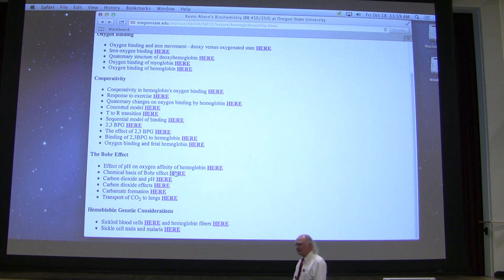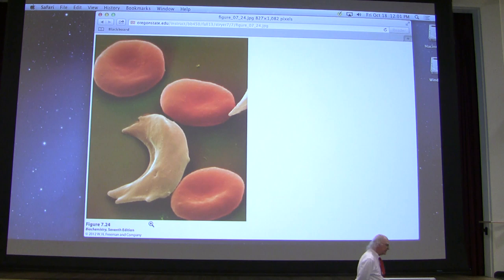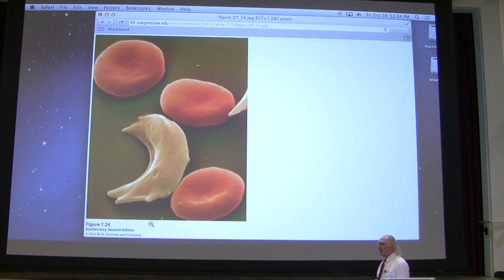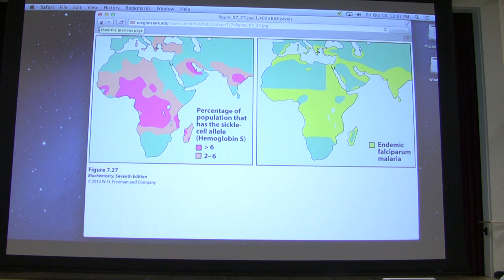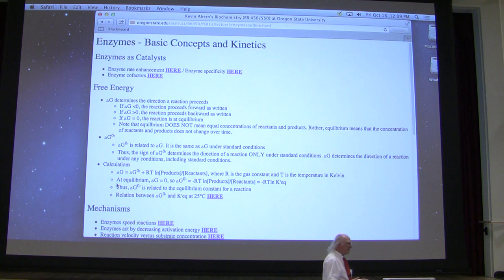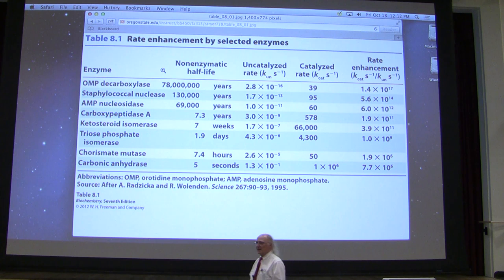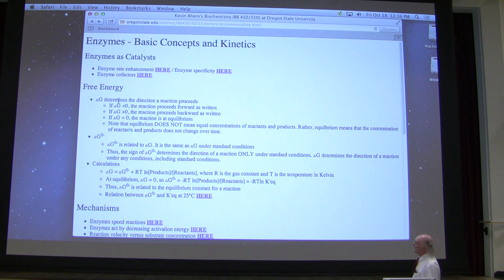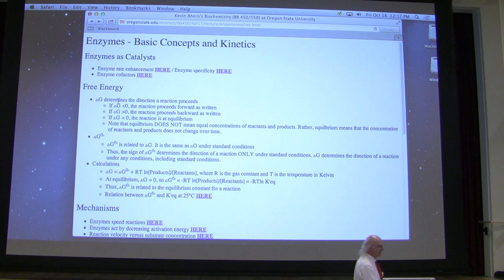9. Kevin Ahern's Biochemistry - Enzymes I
2. My lectures with The Great Courses
3.  My Lecturio videos for medical students
5.
7. Check out all of my free workshops
8.
9. My courses can be taken for credit (wherever you live) via OSU's ecampus.
10.

Hemoglobin continued

11. Sickle cell anemia is a genetic malady that results in a hemoglobin that polymerizes under low oxygen conditions, causing blood cells to form sickle shapes. These can get stuck in capillaries and the cells can be removed by the body as possibly damaged, resulting in anemia.

12. Sickle cell anemia appears to provide protection against malaria.

Enzymes

1. Enzymes are proteins that catalyze reactions.
2. Enzymes are capable of speeding reactions quadrillions of times faster than the same reactions would occur in the absence of enzymes.
3. Non-proteinaceous molecules that bind to enzymes and help the enzymes to catalyze reactions are called coenzymes.
4.  The Gibbs free energy is the energy available to do useful work in reactions. The change in the Gibbs free energy for a reaction is important because it determines whether a reaction is favored (Delta G less than 0) , unfavored (Delta G greater than 0), or at equilibrium (Delta G = 0).
6. A related term to Delta G is Delta G°', which is the Standard Gibbs Free Energy change. This refers to the Gibbs Free Energy change for a reaction under standard conditions.
7. Chemical reactions require activation energy in order to get started.Catalysts DO NOT CHANGE G. All they do is lower the energy required to activate the reaction. While enzymes speed reactions immensely, they therefore DO NOT CHANGE THE OVERALL REACTION CONCENTRATION AT EQUILIBRIUM.
8. Delta G is affected by the concentration of reactants and products of a reaction.
9. If one performs an experiment in which a fixed amount of enzyme is added to 20 different tubes, each containing a different amount of substrate and then lets the reaction in each tube go for a fixed amount of time, one will create varying amounts of product when the tubes are analyzed. The greatest amount of product will be found in the tube which had the greatest amount of substrate. If one measures the concentrations of each product and divides by the time the reaction occurred, one obtains a velocity for each reaction.
10. Velocity of an enzymatic reaction is measured as the concentration of product formed per time.
11. In contrast to Vmax, Kcat is a constant for an enzyme. It is also known as the turnover number and corresponds to the number of molecules of product made per molecule of enzyme per second.
12. We define Km as the substrate concentration that gives Vmax/2. Whereas the Vmax varies, depending on the amount of enzyme that one uses, the Km is a constant for a given enzyme for its substrate.
13. The higher the Km of an enzyme, the LOWER its affinity for its substrate.
14. If one lets a reaction go for a long time, it will reach equilibrium. At equilibrium, the relative concentration of products and reactants do not change. Initial velocities of reactions are therefore measured so as to avoid allow the product to accumulate and favor the reverse reaction.